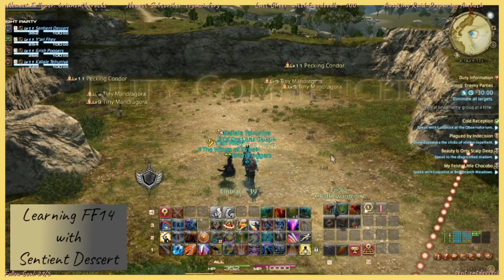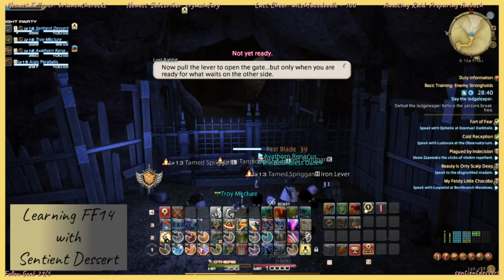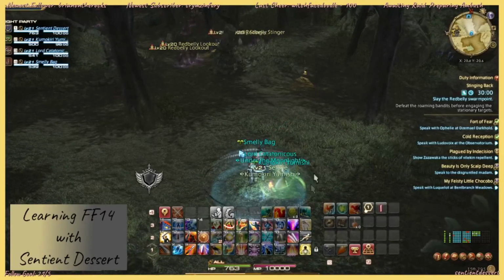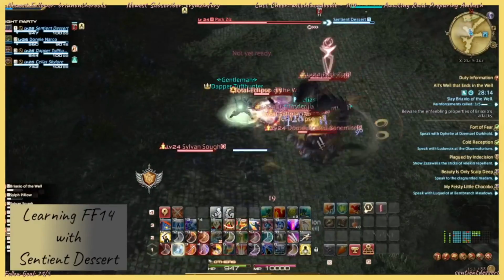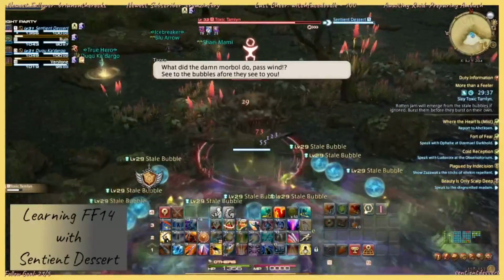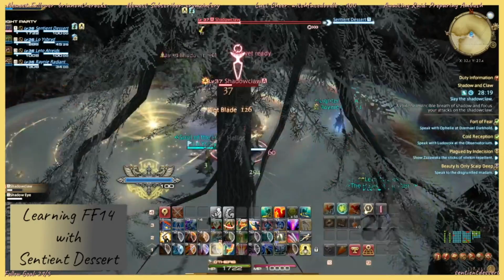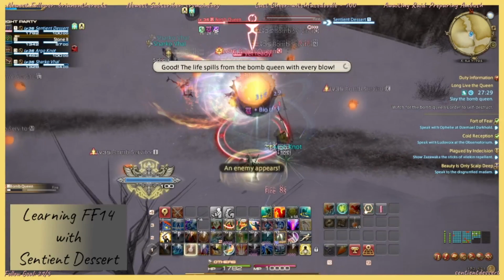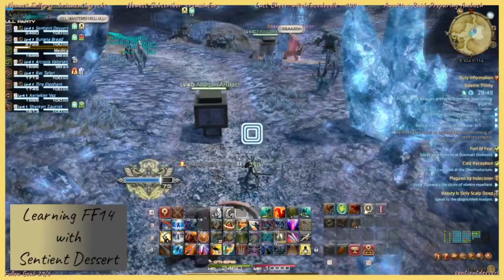Final Fantasy XIV - All Guildhests - Teaching and Learning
Guildhests
POV: Gladiator/Paladin (Tank)

Basic Training: Enemy Parties 0:06
Under the Armor 1:13
Basic Training: Enemy Strongholds 2:12
Hero on the Halfshell 4:38
Pulling Poison Posies 6:33
Stinging Back 8:48
All's Well that Ends in the Well 11:02
Flicking Sticks and Taking Names 13:35
More than a Feeler 16:32
Annoy the Void 18:14
Shadow and Claw 20:57
Long Live the Queen 23:37
Ward Up 26:56
Solemn Trinity 28:45

I have played FFXIV since beta.  I enjoy teaching people the content in a relaxed manner.  I'm not perfect but I try my best.  I hope you can use this video to figure some stuff out!  Many of my runs will be recorded while streaming, expect commentary and conversations.

If you've got any questions ask them below.